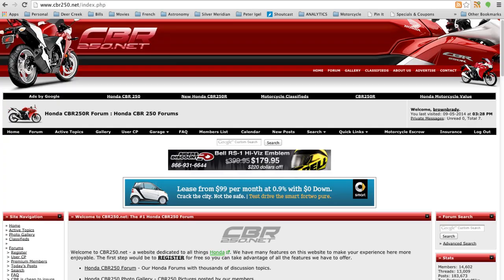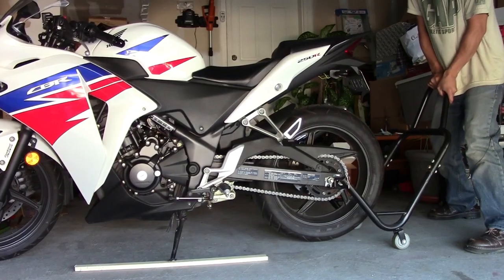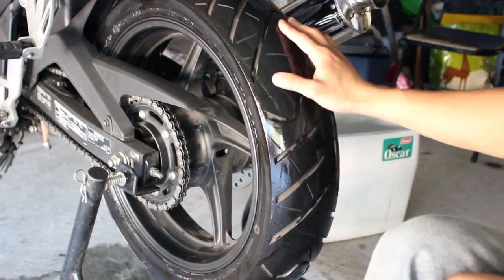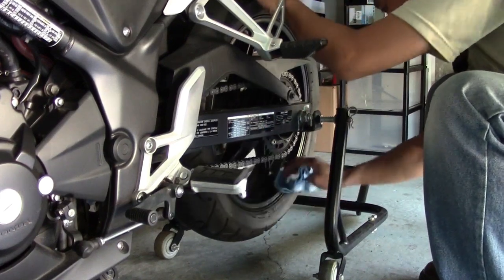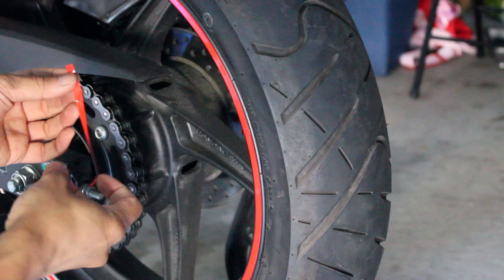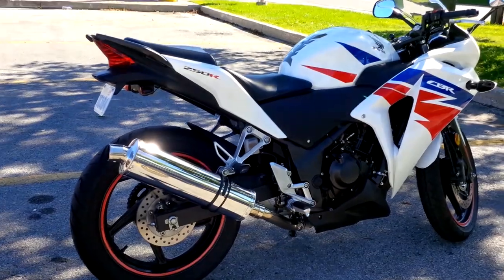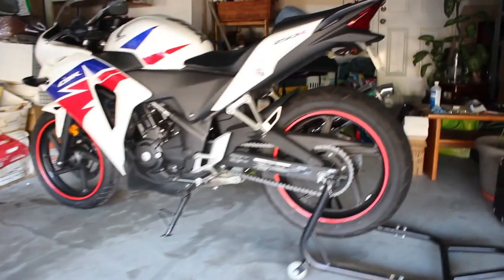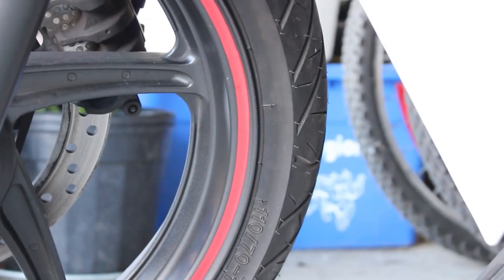Motorcycle Rim Tape Installation & Night Test Ride without Applicator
I installed some reflective rim tape on my Honda CBR 250R. An important step in the installation is prepping the wheels to ensure that it is clean. This kit did not come with an application tool so I had to stick them on by hand. Tools I needed were shop towels, grime and grease remover, scissors, and a rear motorcycle stand. After installation, I tested how reflective it was at night.

Thanks to Jenny, Isabel, and Christi for helping me film the night ride footage.

Product link:
8mm Rim Tape
Reflective Green Vest